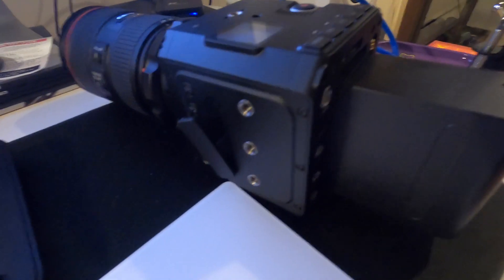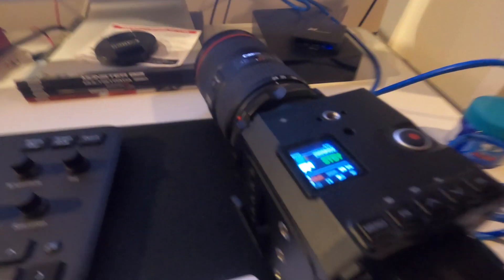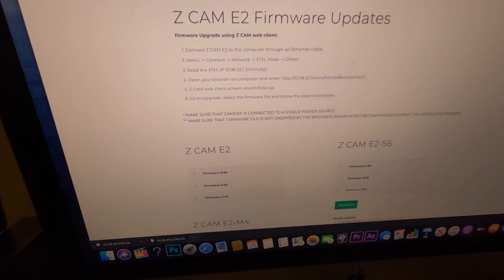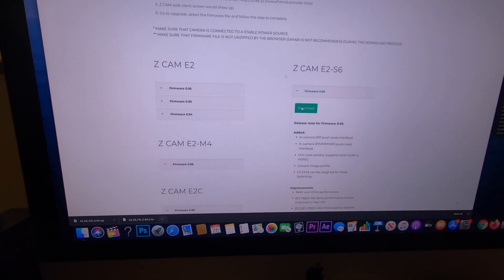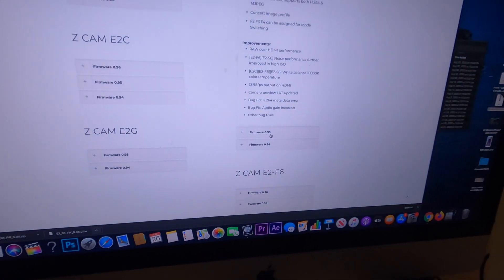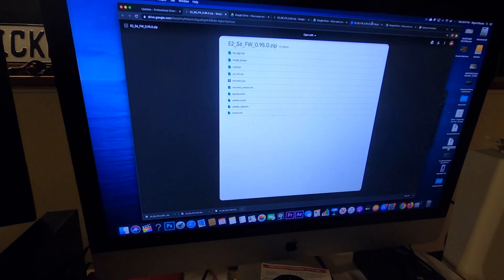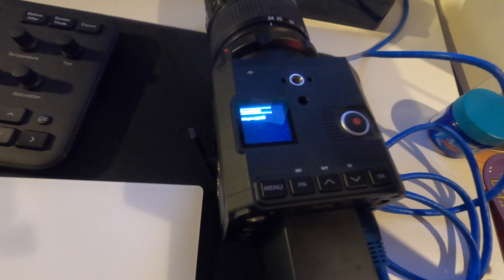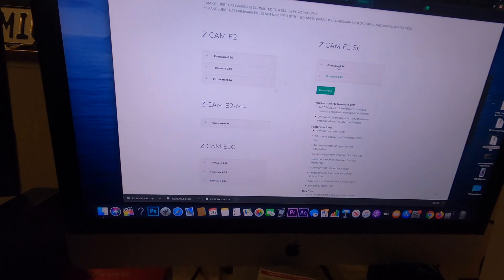Z CAM E2 S6 FIRMWARE UPGRADE (HOW TO & ADVICE)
Are you getting an error message while uploading firmware?

In this video, I explain the process in downloading and installing z cam latest firmware, directly from Z- Cam website.